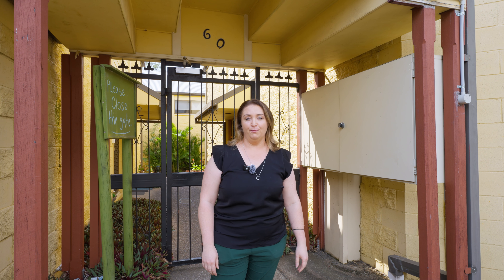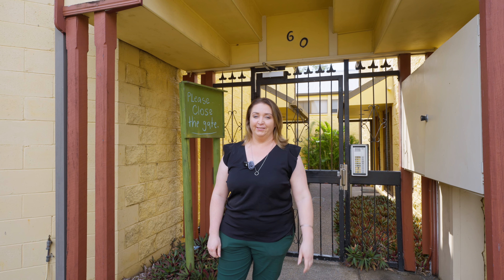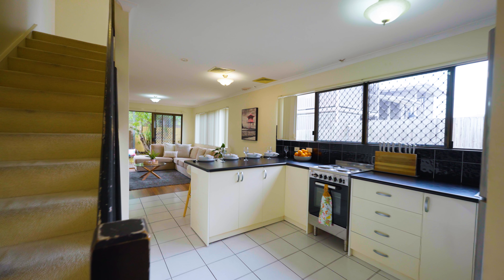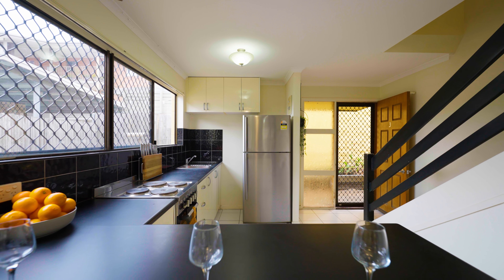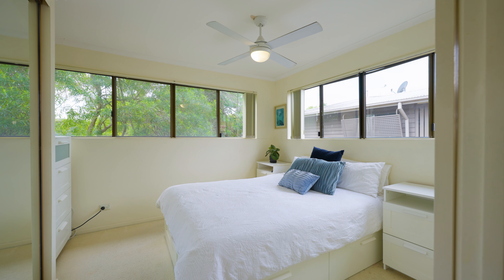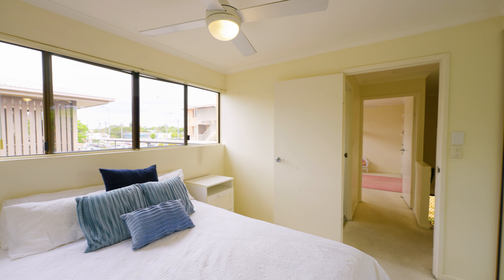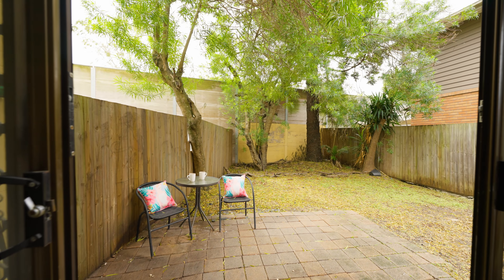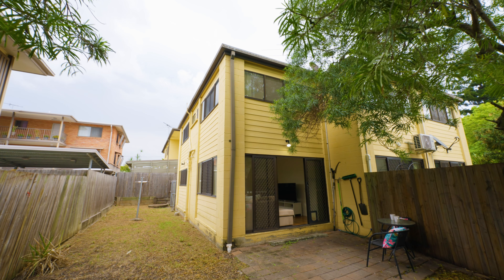3/60 Railway Street, Booval | Selling Now with Bec Woodage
𝐒𝐄𝐋𝐋𝐈𝐍𝐆 𝐍𝐎𝐖 𝐈𝐍 𝐁𝐎𝐎𝐕𝐀𝐋

Looking for a cosy home in a convenient location? Look no further than 3/60 Railway St, Booval! This charming 2-bedroom, 1-bathroom unit offers an ideal opportunity for first-time buyers, downsizers, or savvy investors.